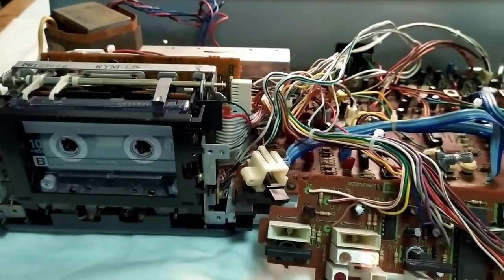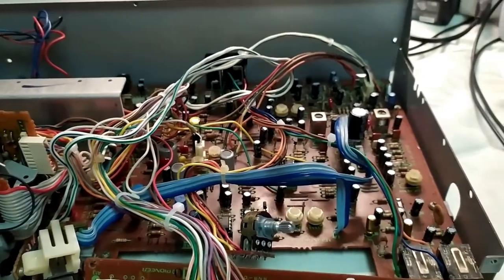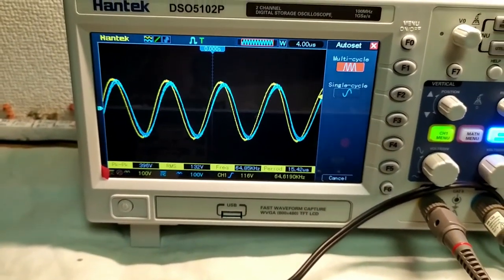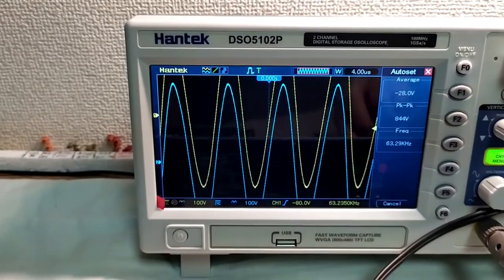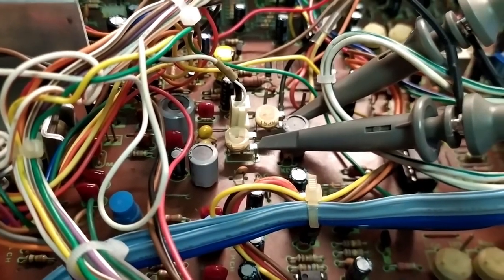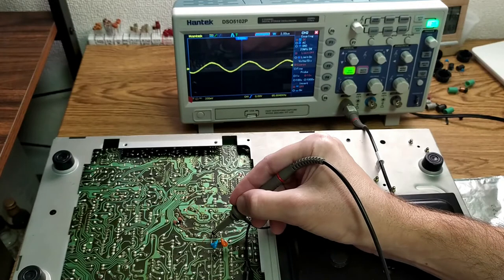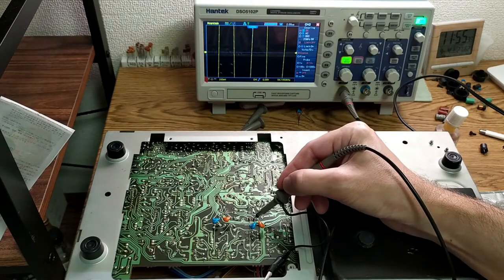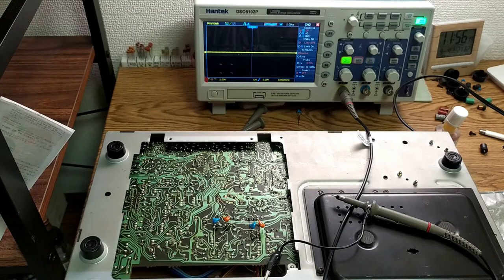Pioneer CT 7100 Bias Trap - Diagnosis and Repair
I noticed a static-y sound in the left channel while recording - playback of pre-recorded tapes was fine.  This video shows the steps I went through to get to the cause, and the repair.
Happily, this unit now records as well as it plays.  I am really impressed with the stability of the direct drive mech, and recording/playback is great.
Chasing down this recording noise was quite challenging - so hopefully this video can help narrow down where to direct your attention.